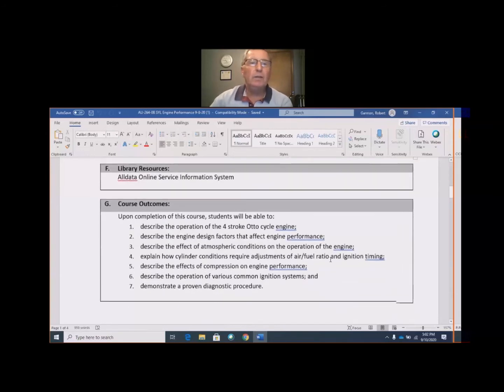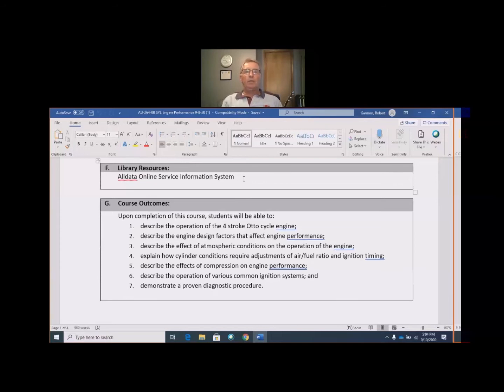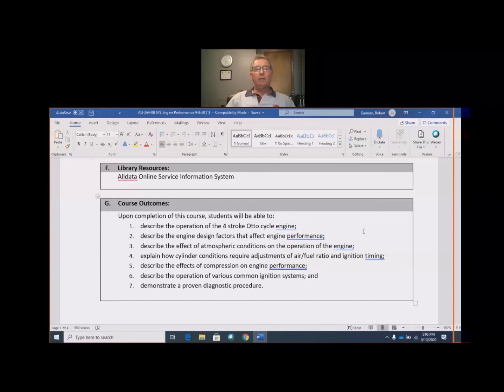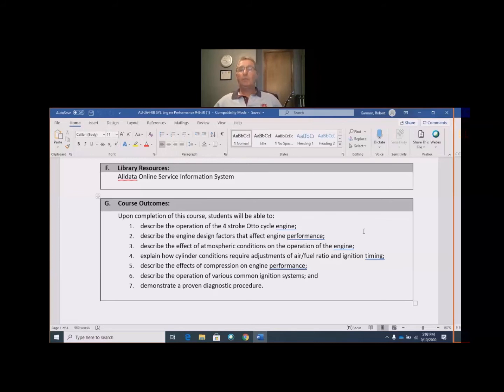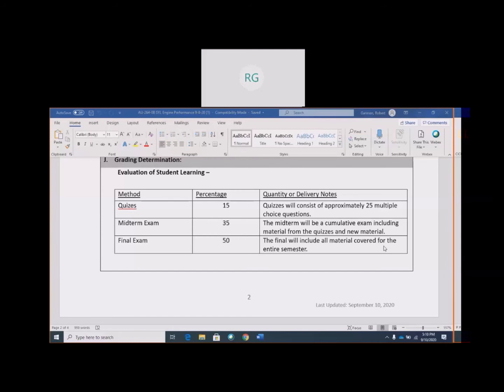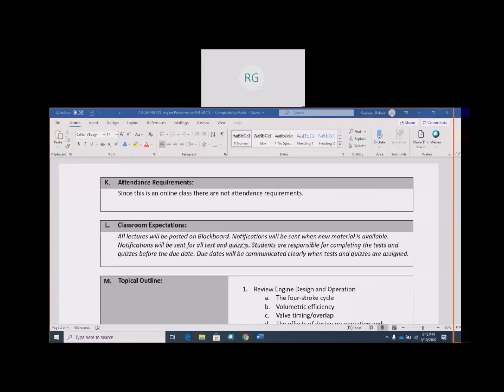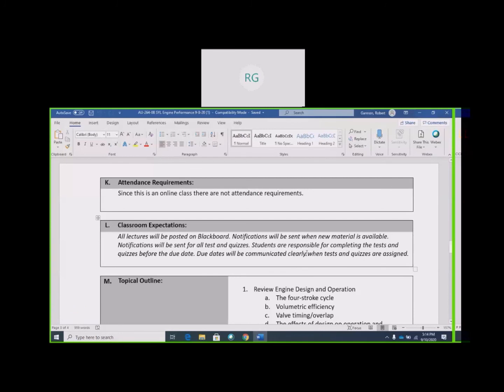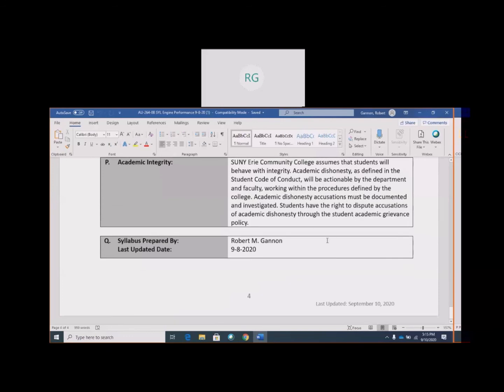AU-264 First Lecture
Just the intro/syllabus.